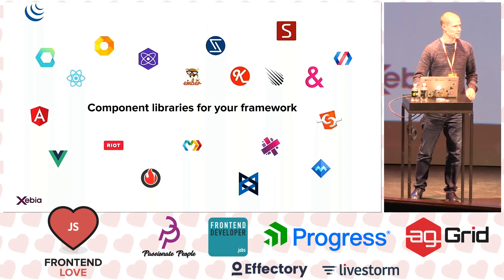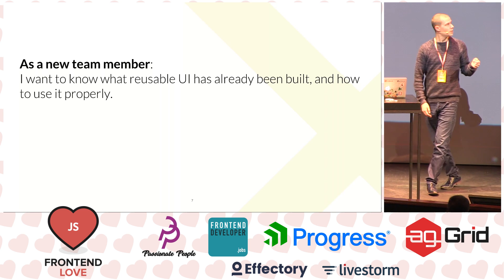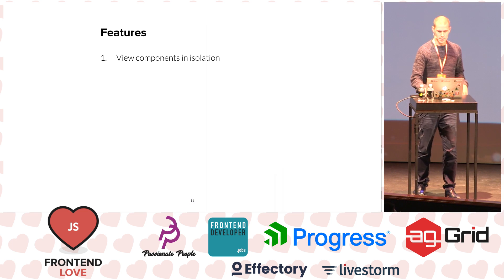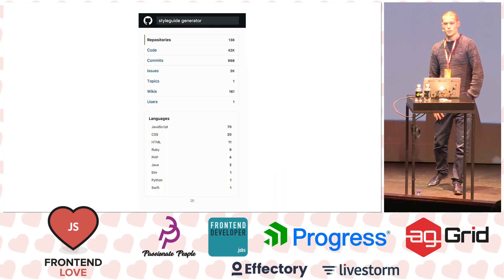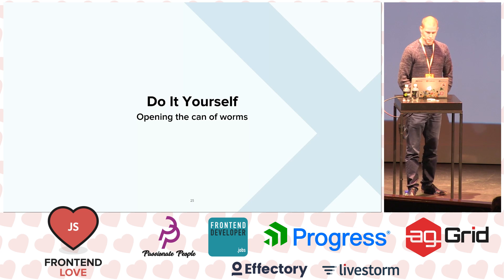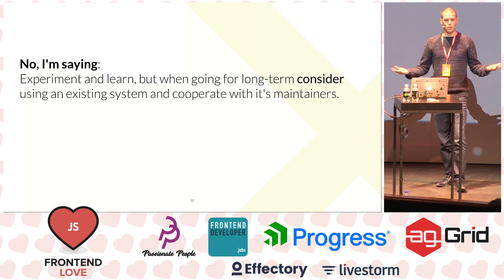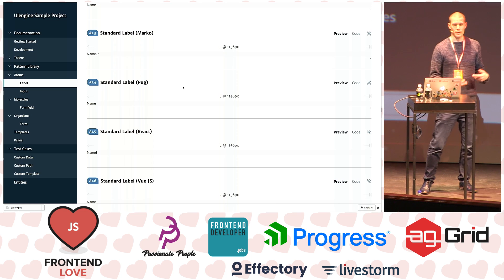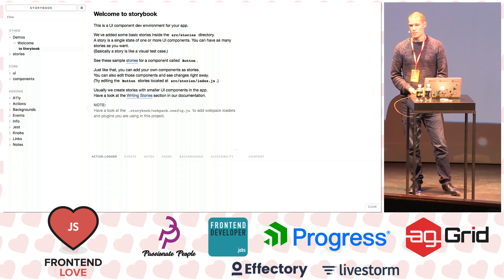Norbert de Langen - Building a component library with React, Vue, Angular or WebComponents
Stay posted on our latest news, javascript and frontend events and talks for free